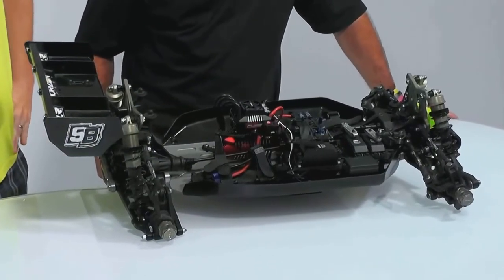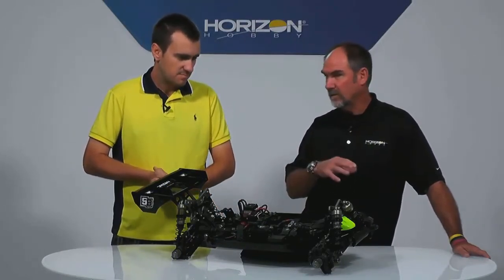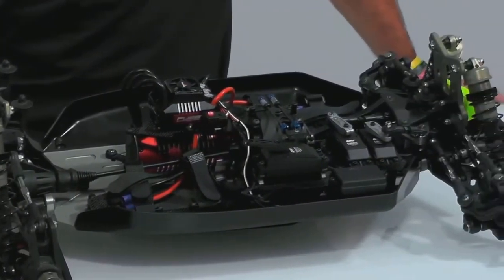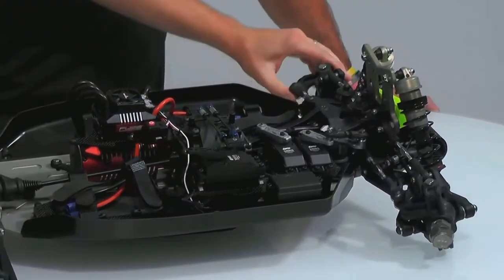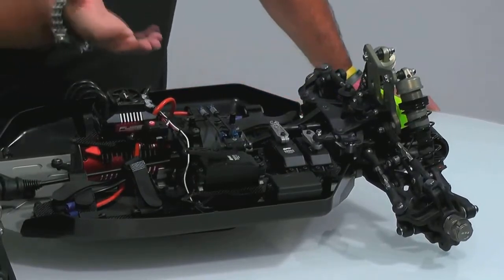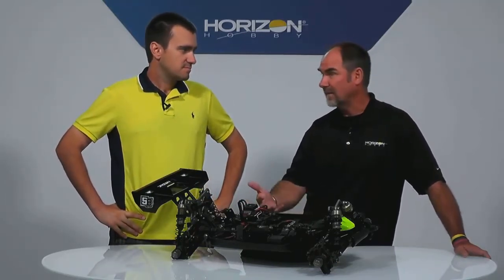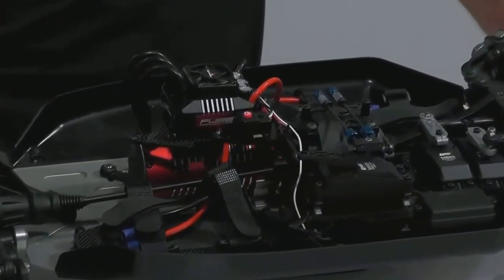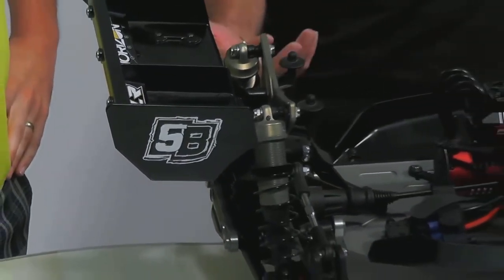Team Losi Racing Electric Conversion Kit: 5IVE-T, 5IVE-B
for more information on the Team Losi Racing Electric Conversion Kit: 5IVE-T, 5IVE-B